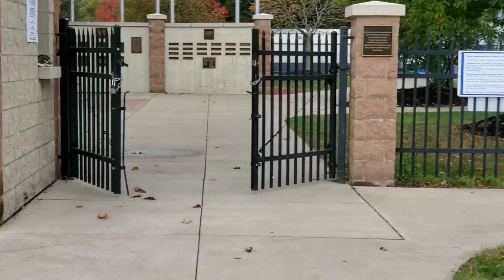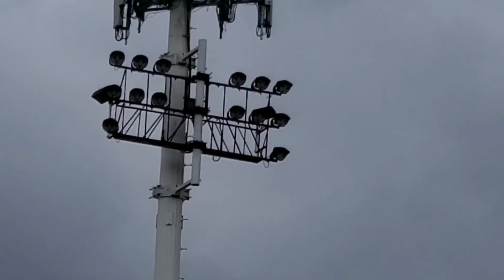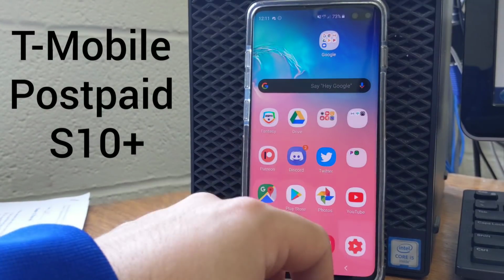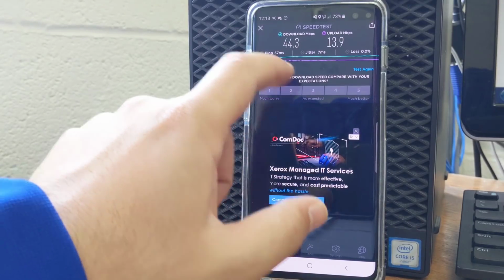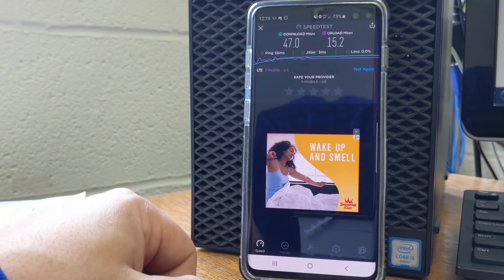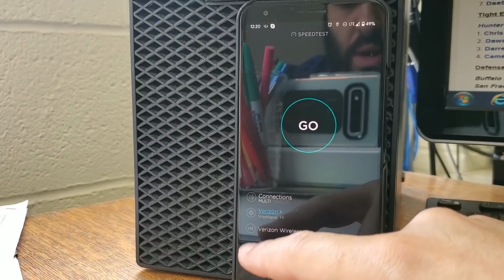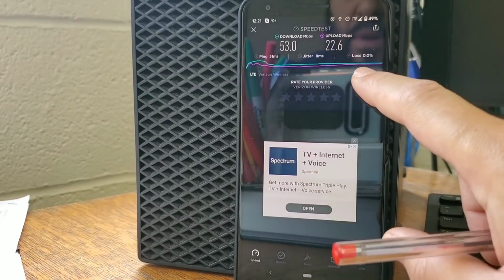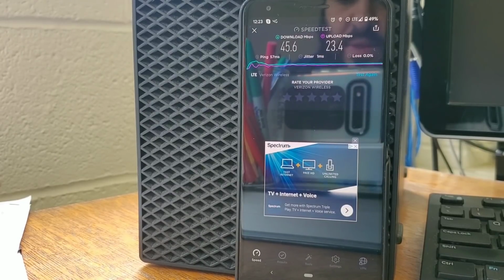T-MOBILE vs. VERIZON LTE Showdown! | Speed With Sneed 1 | Sneed Mobile Tech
Connect with SMT and the SMT Nation on Discord and get in on the discussion: smt-nation on Discord;